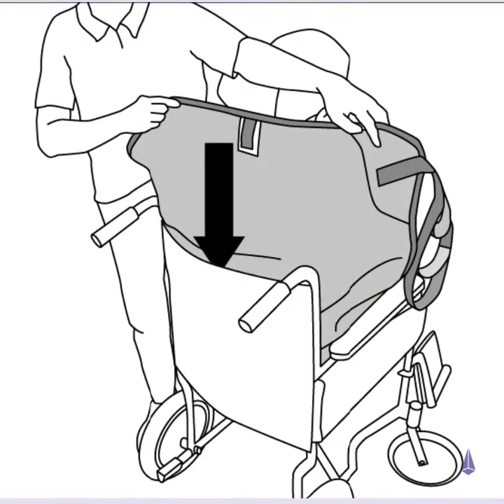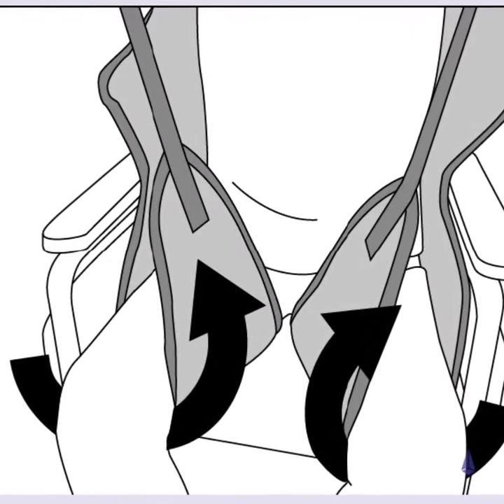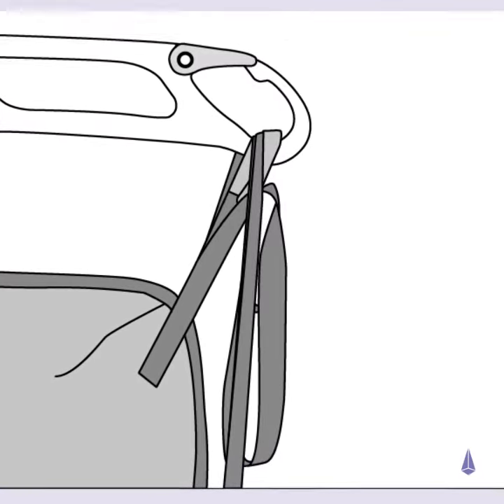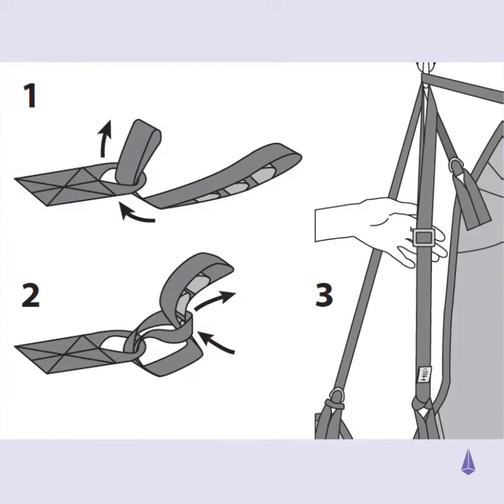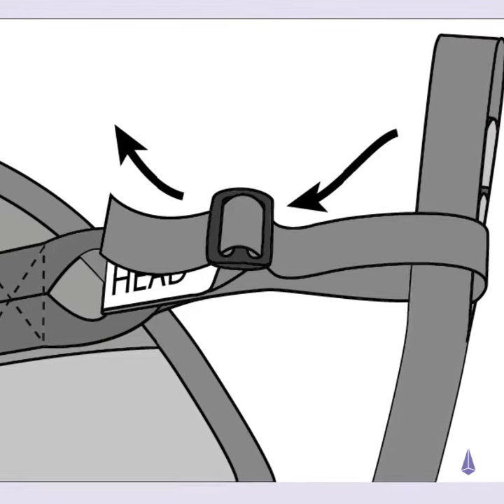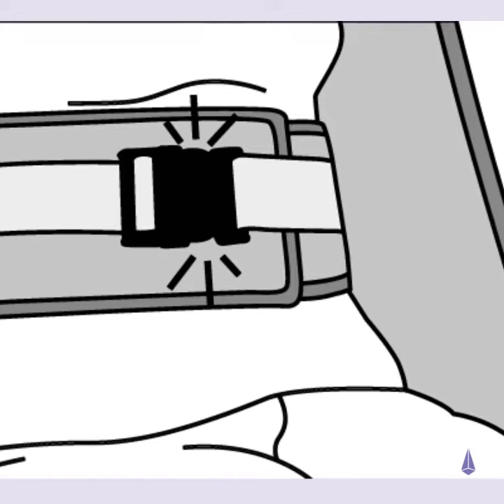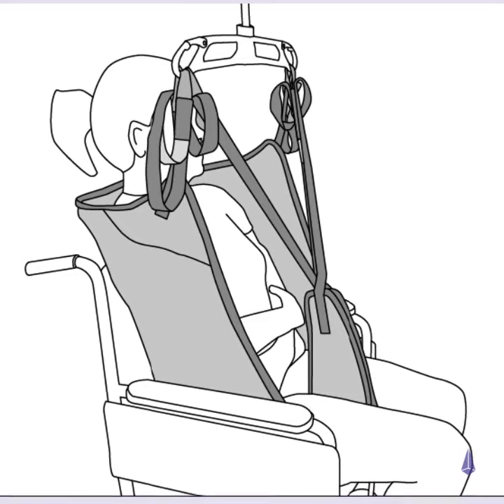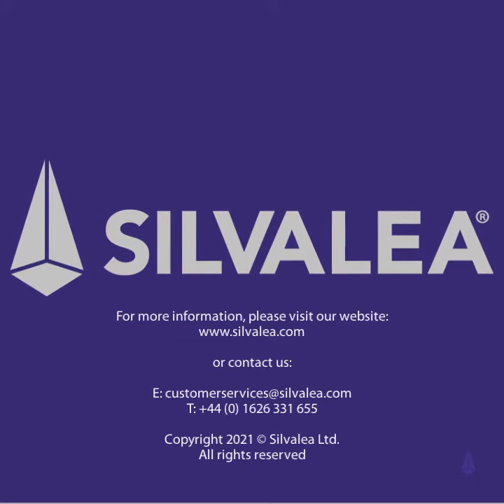Straight Leg Application Instructional Video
This video is used for instructional use on how to apply ONLY the following Straight Leg application slings to a patient: Fastfit Padded Leg (S2), Full Back (S8), Replacement Quickfit (S11), Replacement Freeway Universal (F01), Replacement Universal with Head Support (F02), Silva Supportive Sling (SIL-SUP), Continental High Back (CCR400P), Continental Low Back (CCR350P)